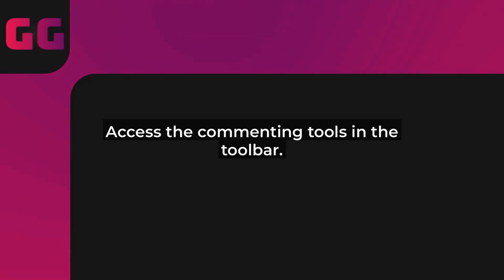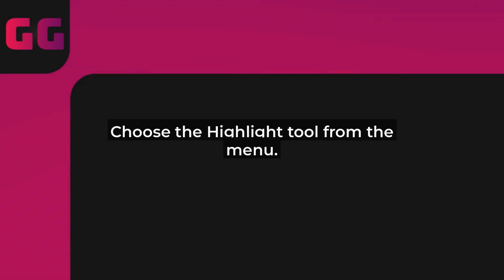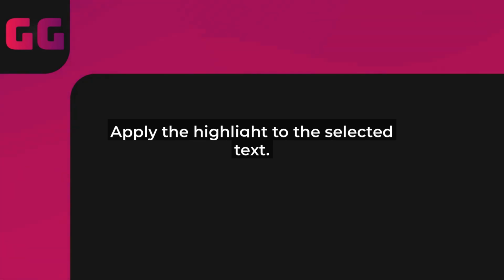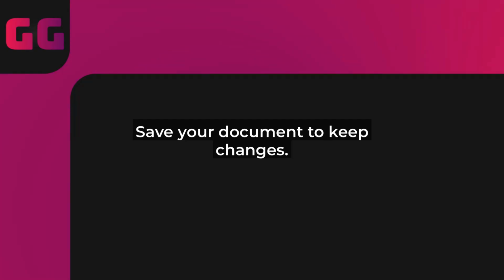How to Change Highlight Color in Adobe Reader 2025